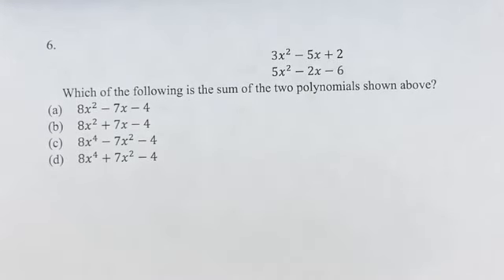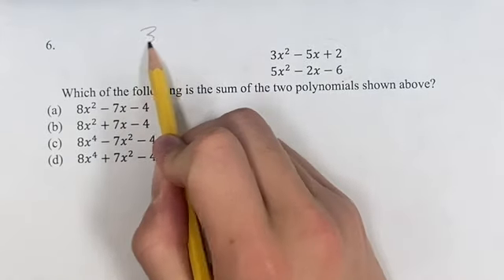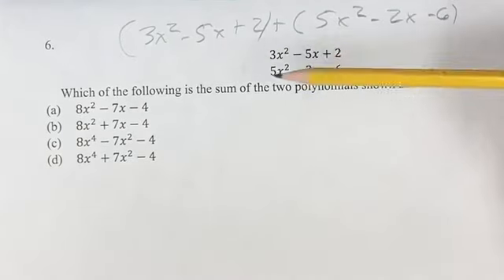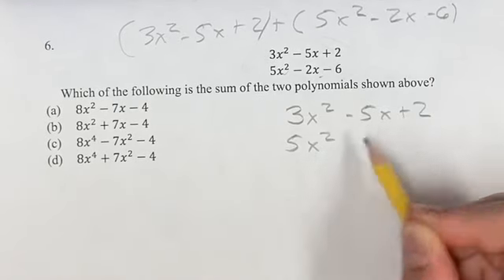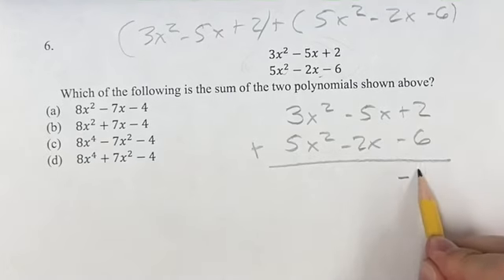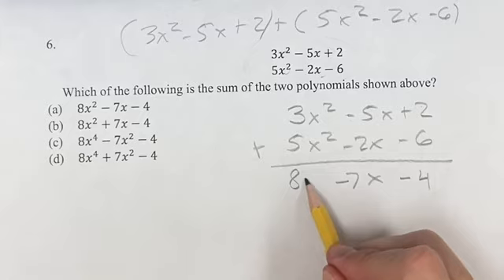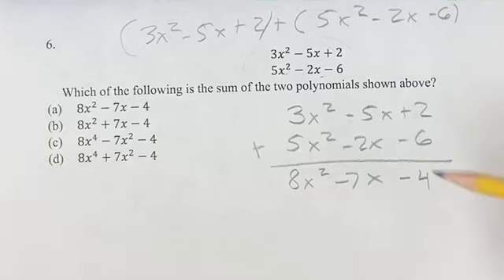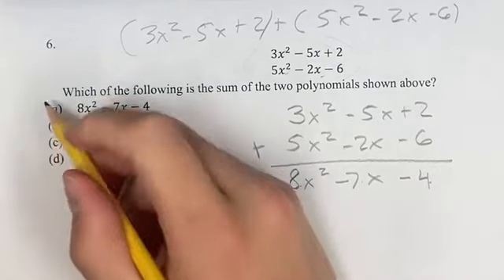6. 3x^2-5x+2 5x^2-2x-6 Which of the following is the sum of the two polynomials shown above?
6.
3x^2-5x+2
5x^2-2x-6

Which of the following is the sum of the two polynomials shown above?

(a) 8x^2-7x-4
(b) 8x^2+7x-4
(d) 8x^4+7x^2-4

Problem 6